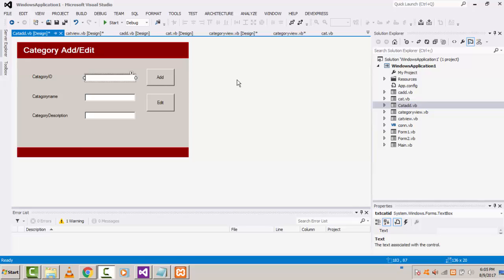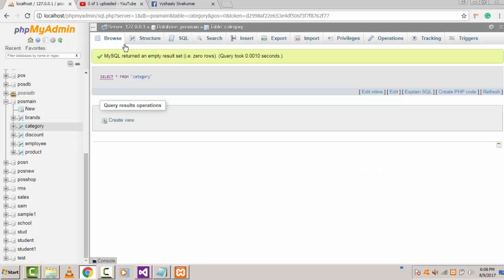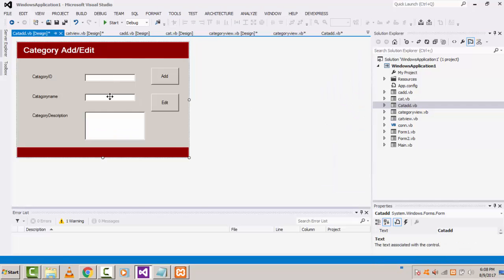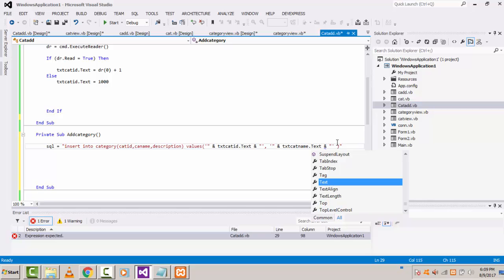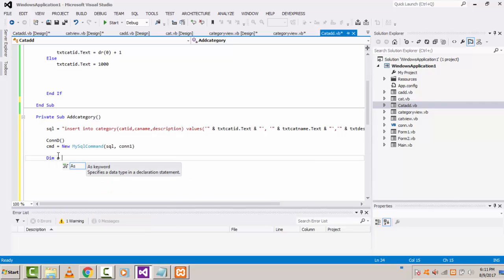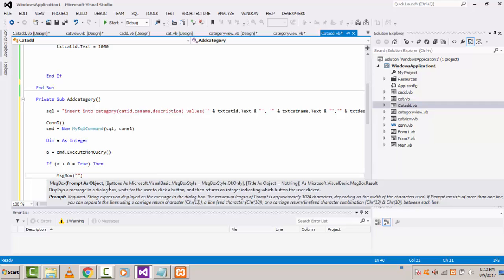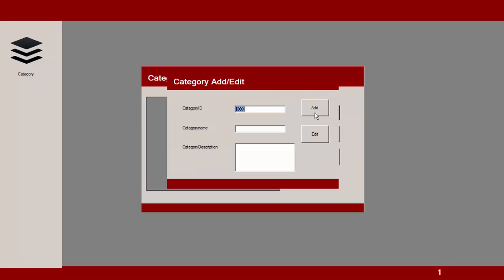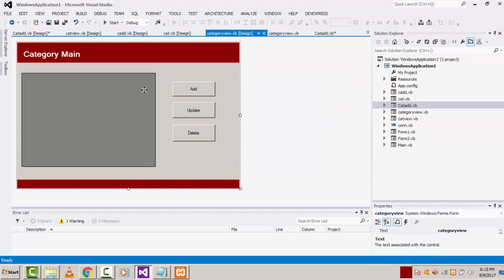Point of sales step by step using VB.net part 8